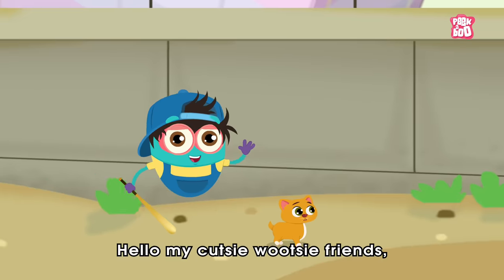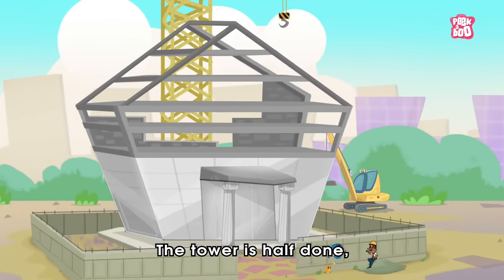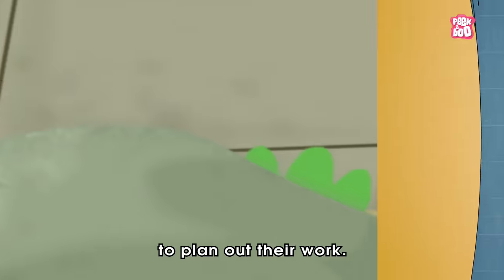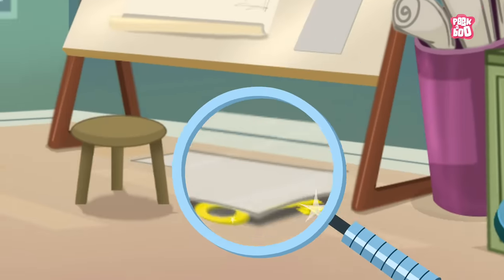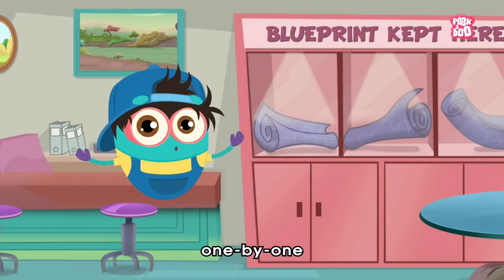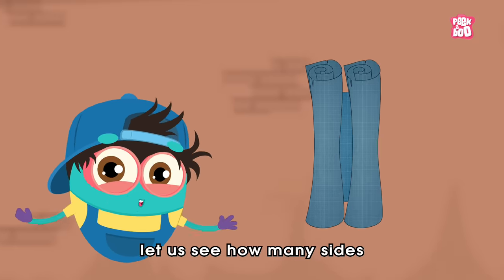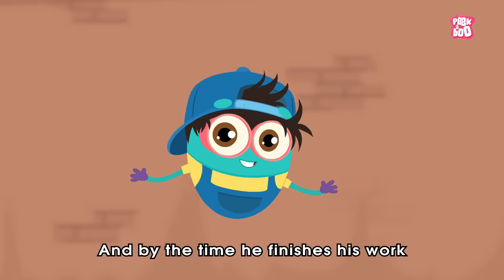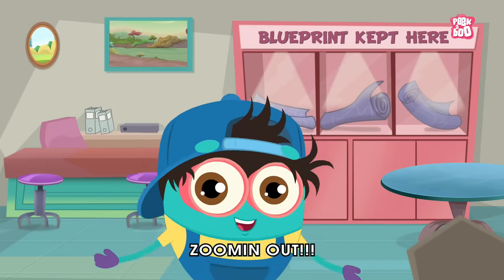Guess The Right Shape With Baby Binocs | Pentagon | The Baby Binocs Show | Peekaboo Kidz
Welcome to the all new Baby Binocs Show by Peekaboo Kidz! In this episode, you will help Baby Binocs to find a missing Blueprint of Pentagon Tower.

Credits -
Voice of Baby Binocs - Nitu Chaudhry
Creative Head/Directed/ Created by Nitin Navale
Written By-Nitin Navale/  Rahul Kanade
Original Background Score & SFX - Jay Rajesh Arya
Sound Design: JRA Studio (Assisted By Vinay Acharya)